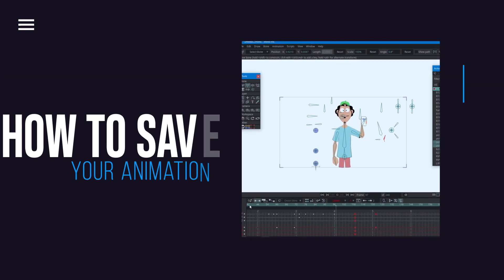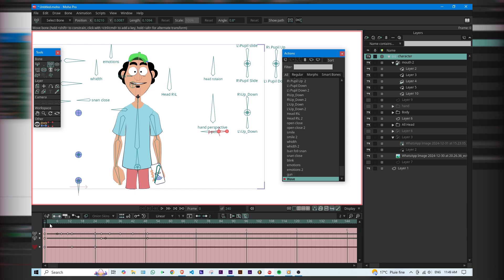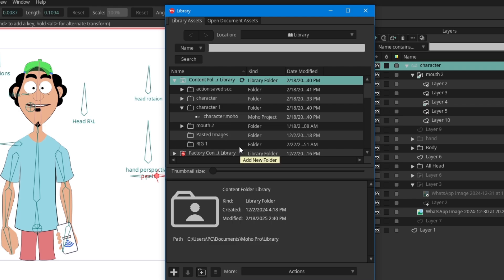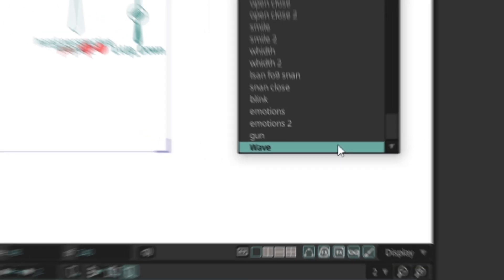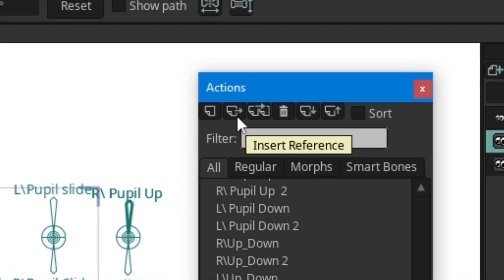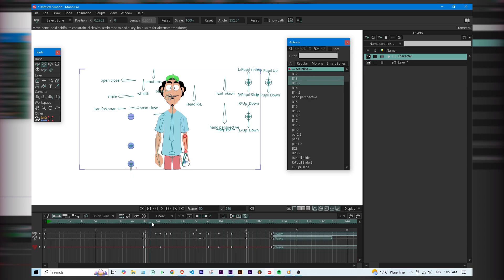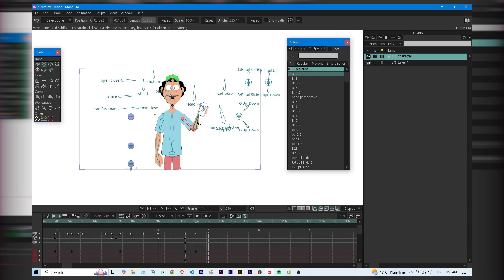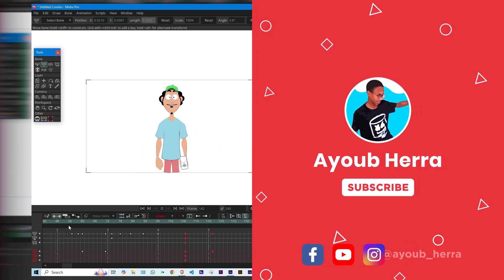Save & Reuse Your Animation Like a Pro in Moho 14!moho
🎬 Master Moho Actions: Save & Reuse Animations Like a Pro!

In this tutorial, I’ll show you how to save your animation as an Action in Moho and apply it effortlessly to any scene! Whether you want to reuse character motions or streamline your workflow, this guide covers everything—from creating an Action, using Add a Copy vs. Insert a Reference, and making edits without losing control.

This technique will speed up your workflow and make animation more efficient! 🚀 (Thanks to @cenkbel4082 for the great question!)

Say goodbye to repetitive animations and work smarter with Moho Pro 14!

🎥 Software & Tools Used:
🖥️ Rigging & Animation: Moho Pro 14
📹 Recording: OBS Studio
🎞️ Editing: Adobe After Effects

Chapters :
0:00  Introduction: Saving and Using Actions in Moho
0:12  Step 1: Copy the Animation Keyframes
0:28  Step 2: Create a New Action
01:04  Step 3: Paste Keyframes into the Action
01:05  Step 4: Remove Animation from the Main Timeline
01:20  Step 5: Save the Character Rig
02:11  Step 6: Using the Action in a New Project
02:46  Step 7: Applying the Action – Add a Copy vs. Insert a Reference
04:46  Step 8: Modifying the Action
05:19  Step 9: Stopping the Animation
06:14  Conclusion